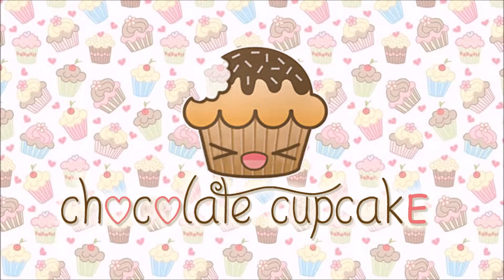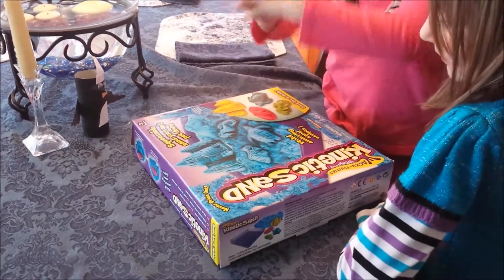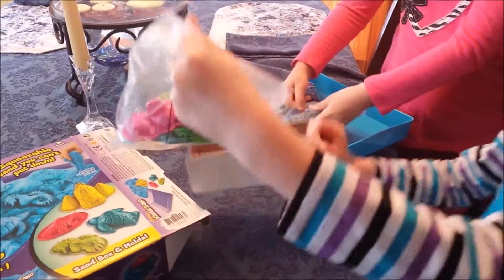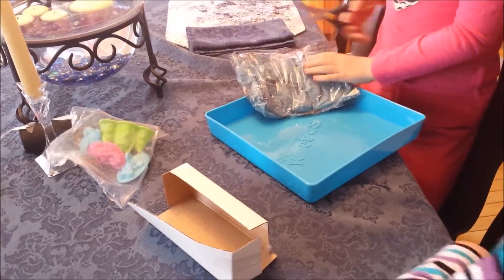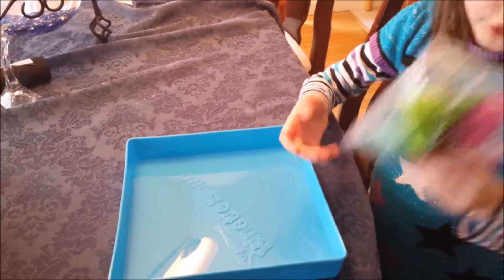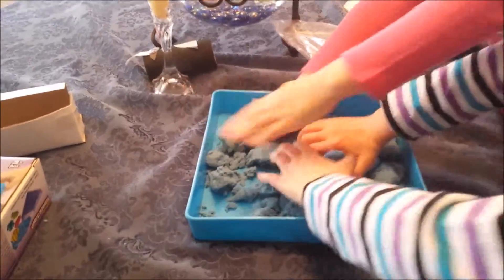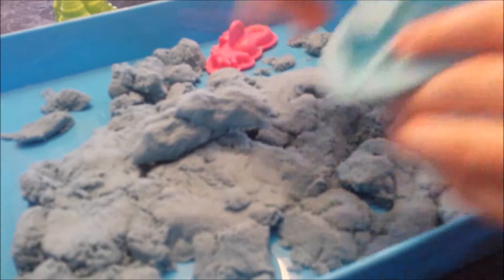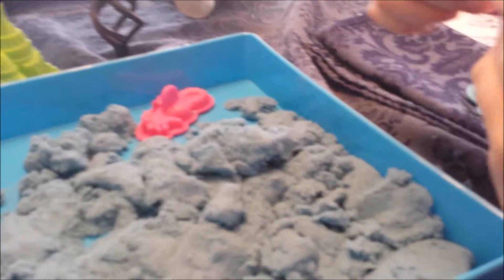Opening up my new Kinetic Sand kit!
Family-friendly videos of toys, games and more — for kids by a kid! I love Roblox, Animal Jam, Minecraft, My Little Pony, Star Wars, Shopkins, LEGO, Barbie, Disney, Playmobil, Pokemon and lots more.

Series on my channel:
MineCakeCraft - Gaming
ChocolateCupcakE - Toys
CookingCraft - Cooking